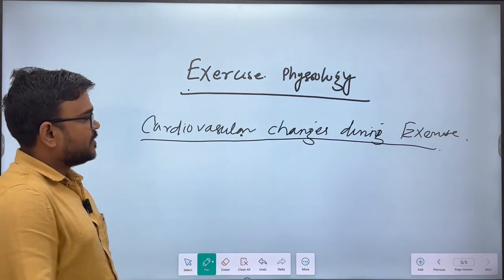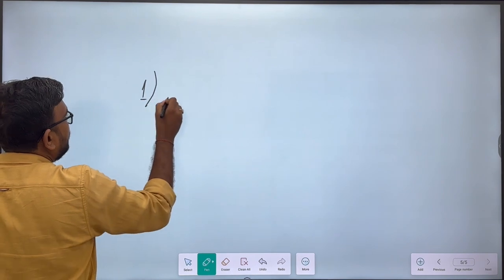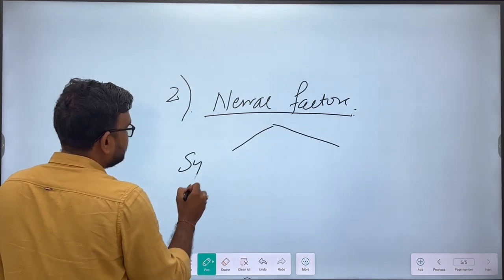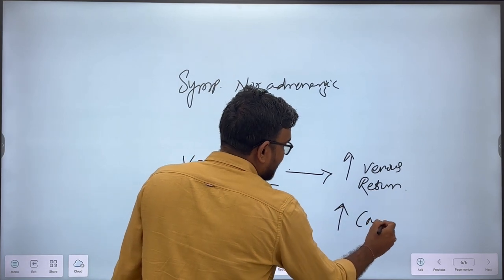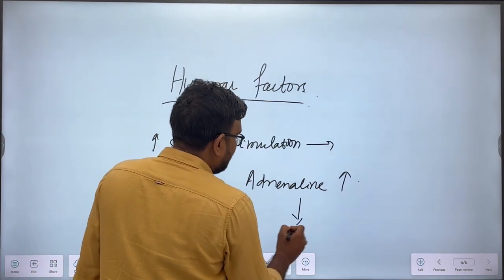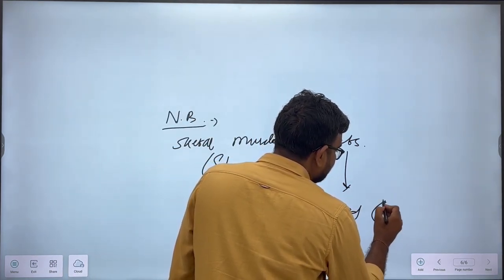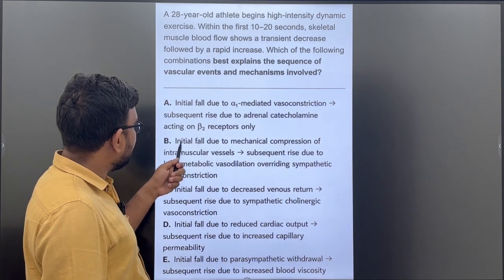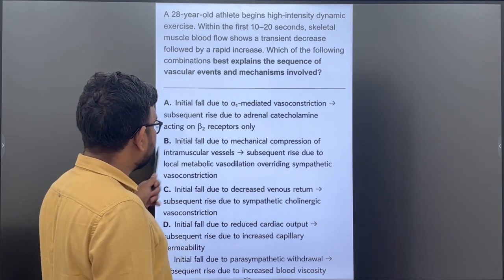Concepts of Clinical Physiology & Medicine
For NEET PG / INICET / FMGE students